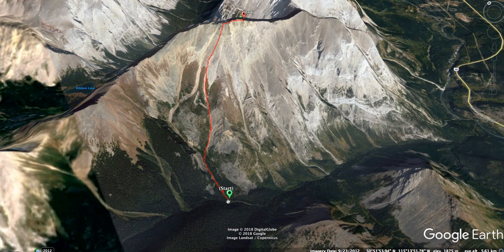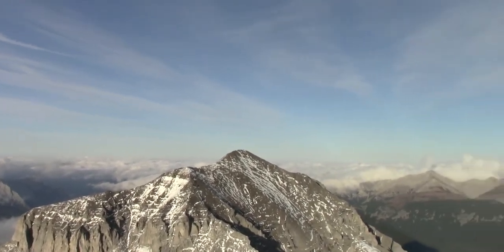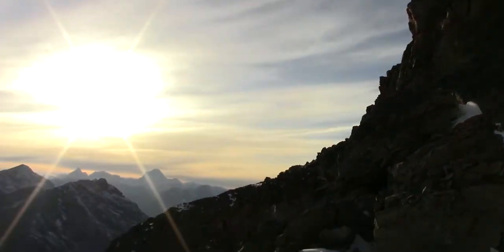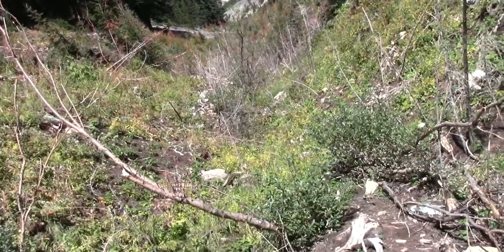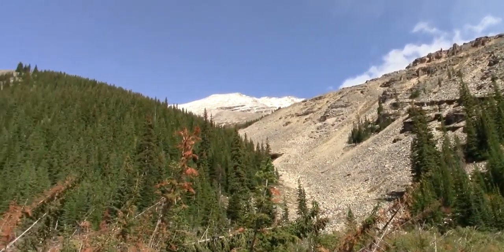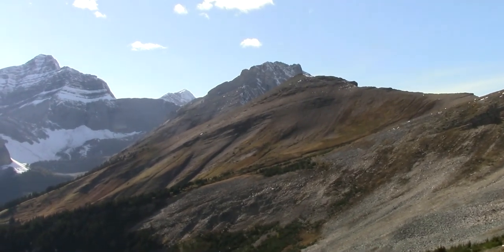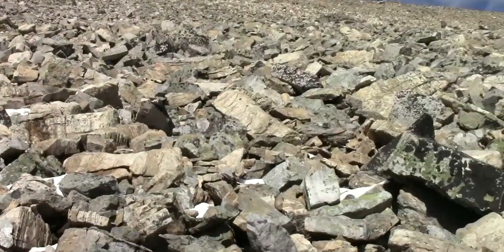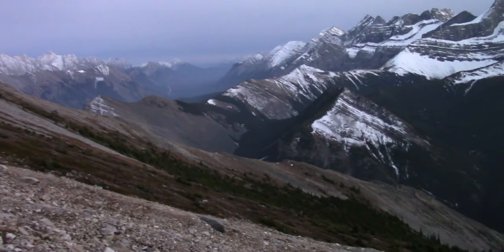Mount South Kidd in Kananaskis Canadian Rockies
Good timing, with the low clouds, snow free grassy slopes up to the boulder section above 2600m. I imagine on this South slopes must be really hot on a sunny summer day.

Superb panoramas, must see, with zooming on some familiar peaks including Fisher Peak, Mount Joffre, Kidd North, Bogart, and many more.

Pika, chipmunks and 4 big rams were the wildlife I've encountered, the latter on the descent after sunset, with some birds that I couldn't get footage of.